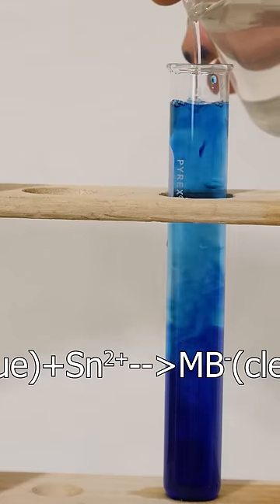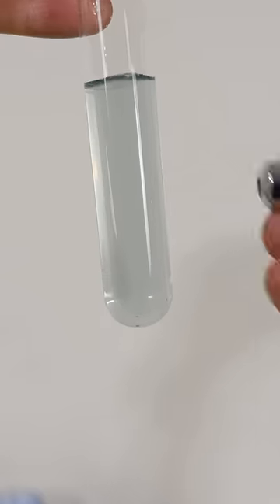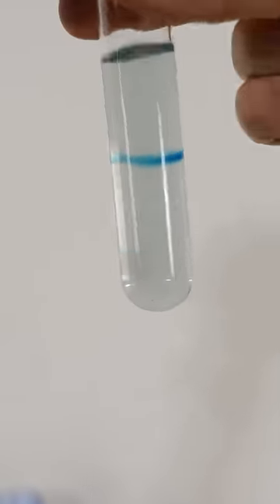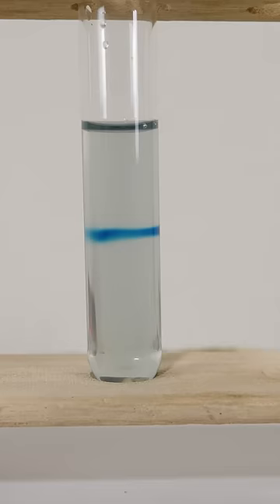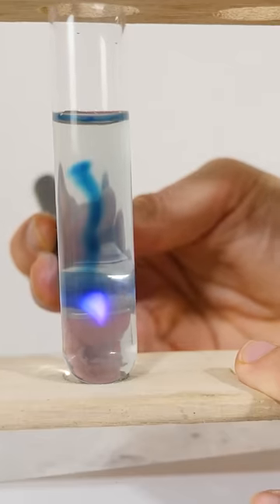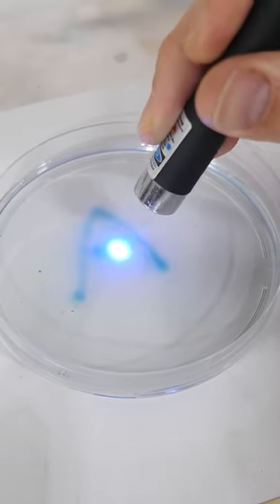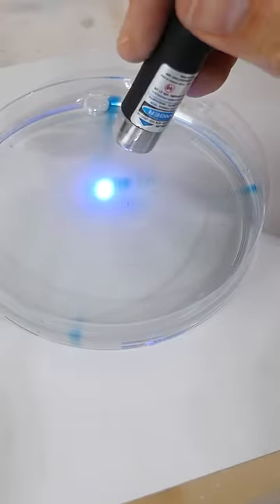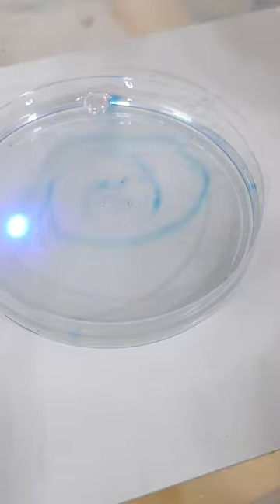I Can Draw on Water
I show you how to draw on water